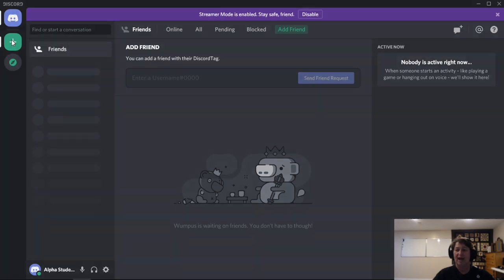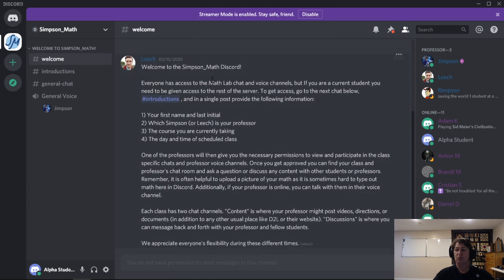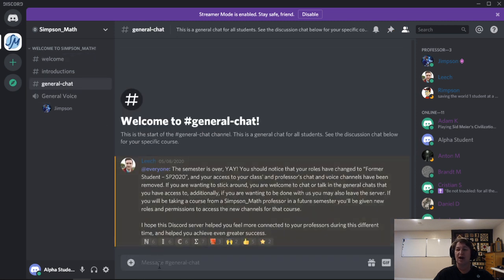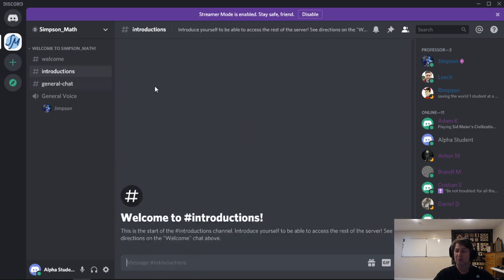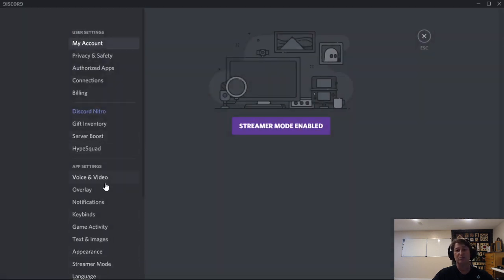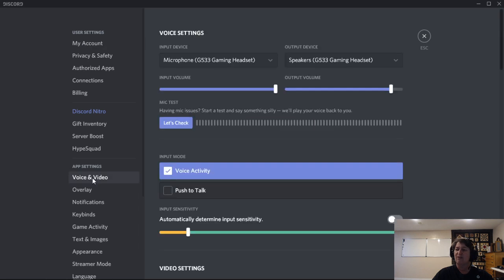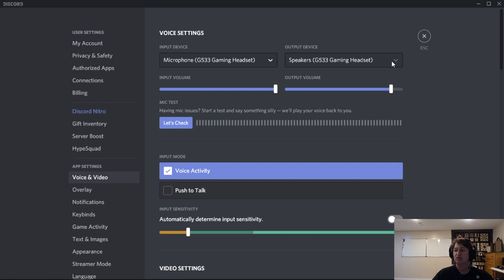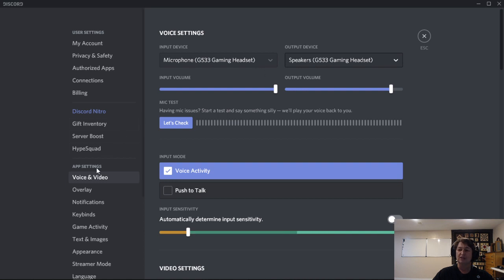Using Discord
How to log into Our Discord Server